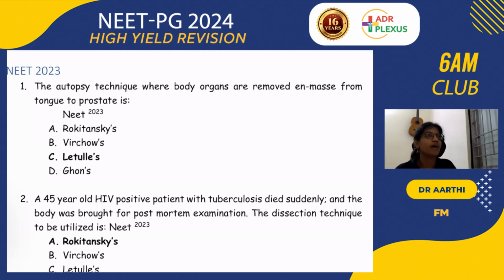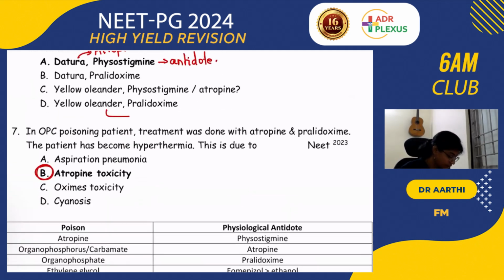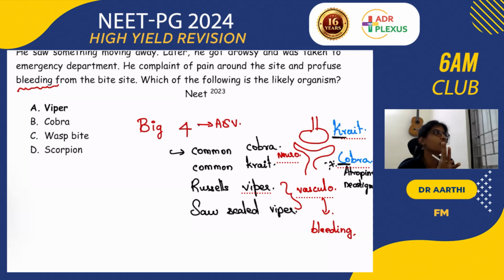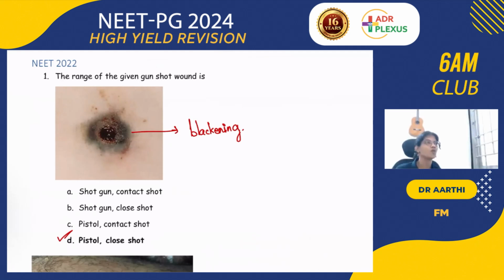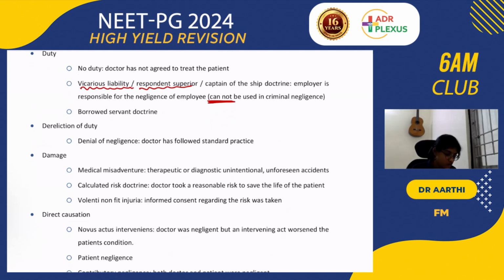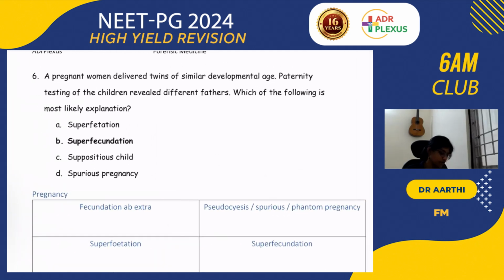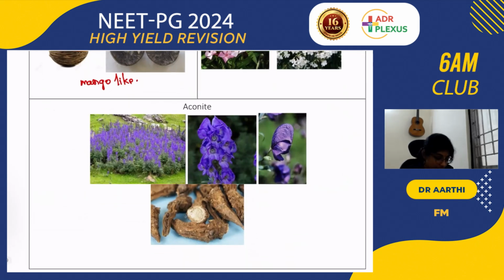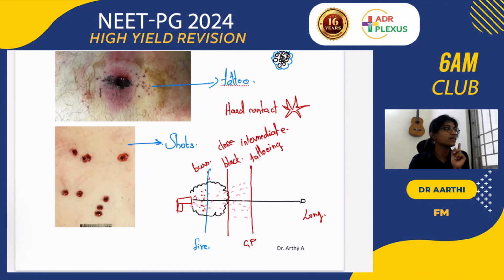ADRPLEXUS FM Last Minute High Yield Revision for NEET-PG 2024 - Dr Arthi FM